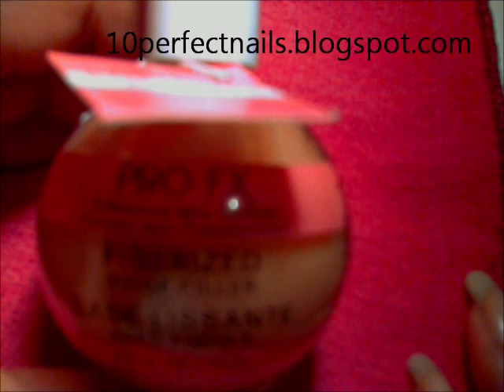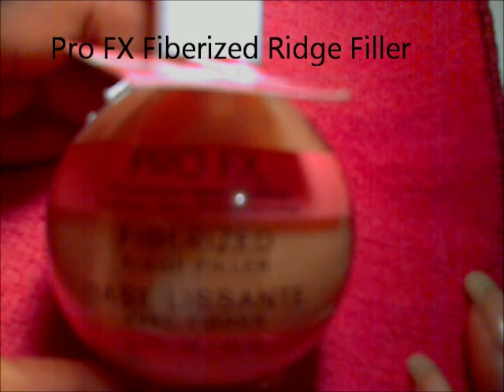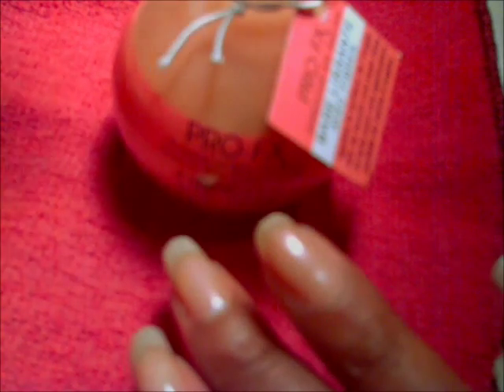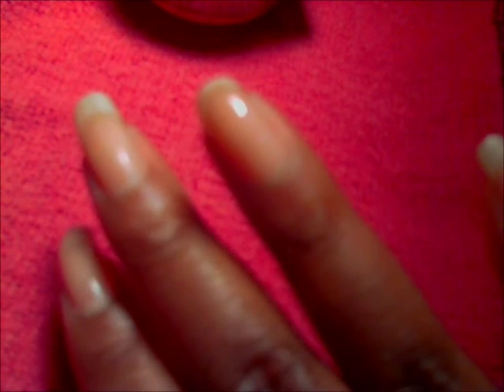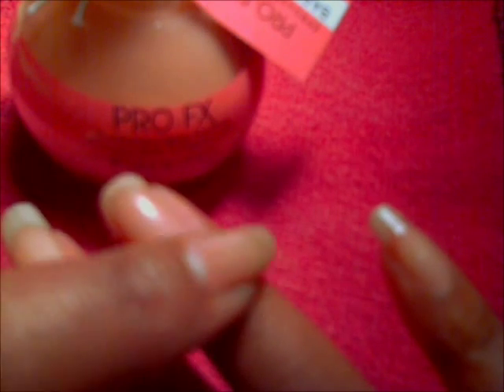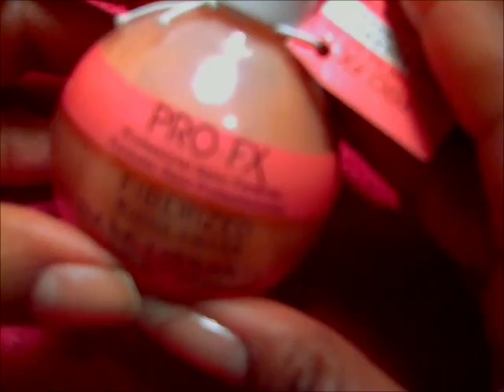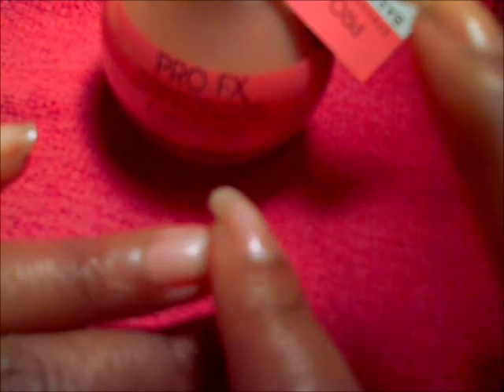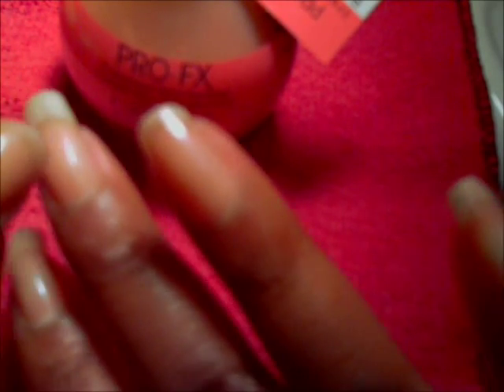Got Nail Ridges? Pro FX Ridge Filler Nail Review